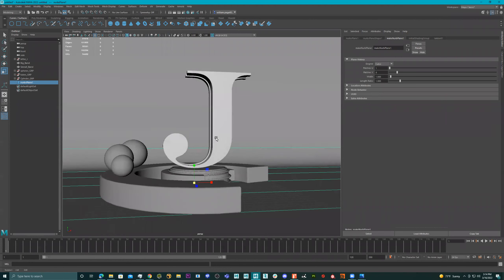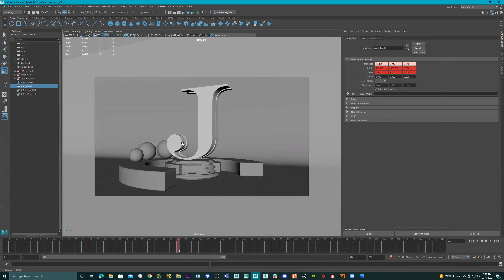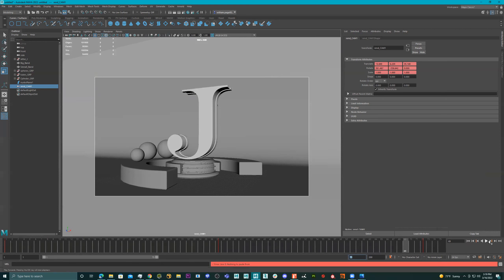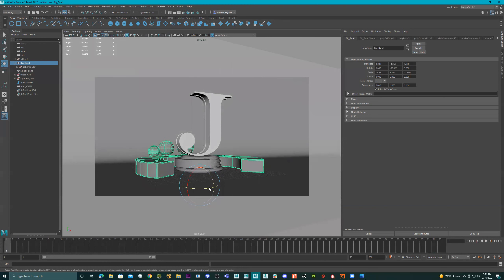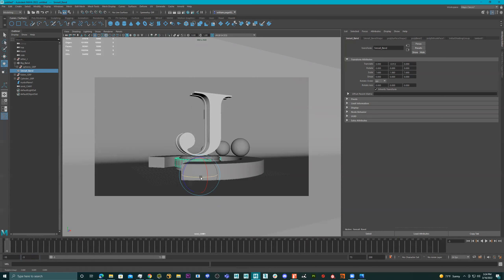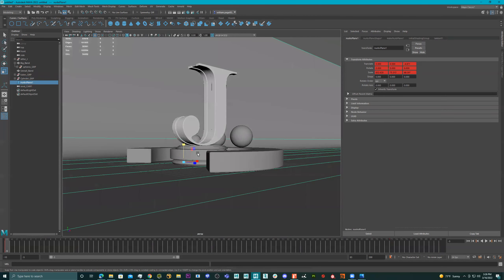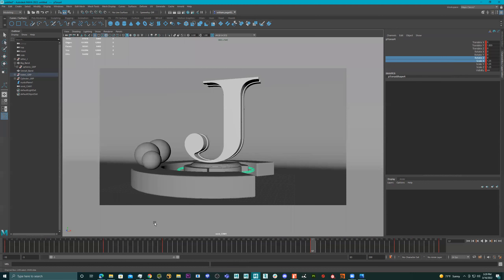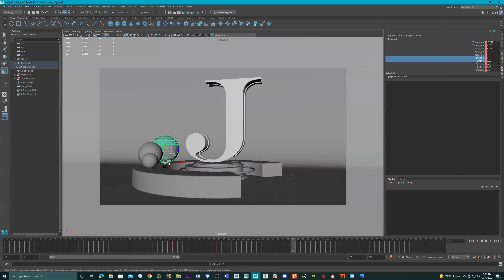Autodesk Maya || Logo Scene LETTER Setup pt.2